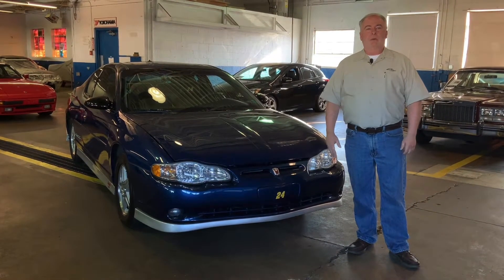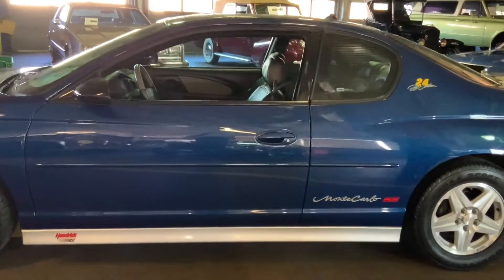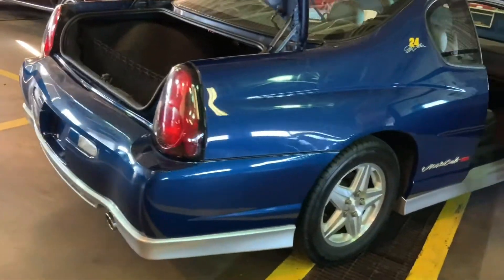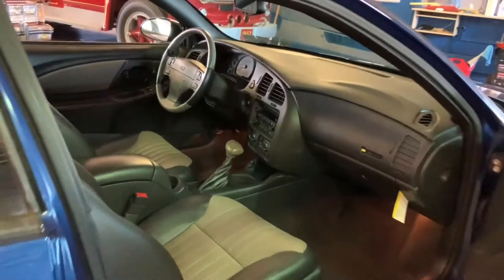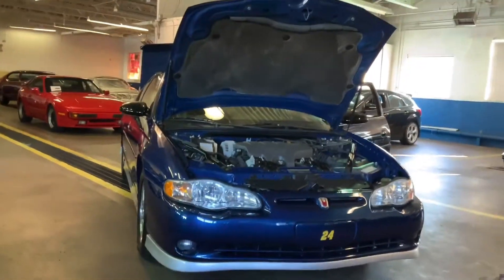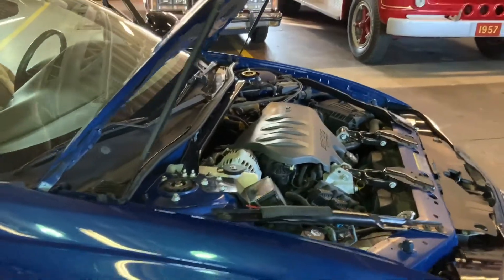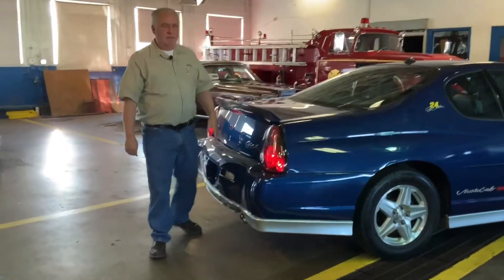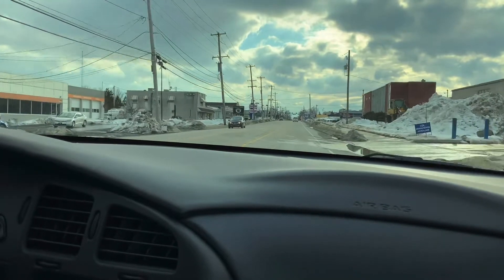2003 Chevrolet Monte Carlo SS At Old Forge Motorcars SOLD!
2003 Chevrolet Monte Carlo SS short walk around and drive. SOLD